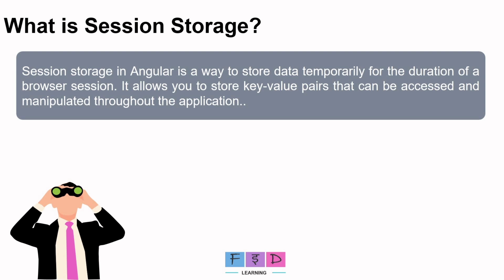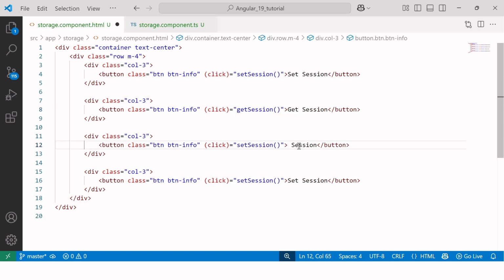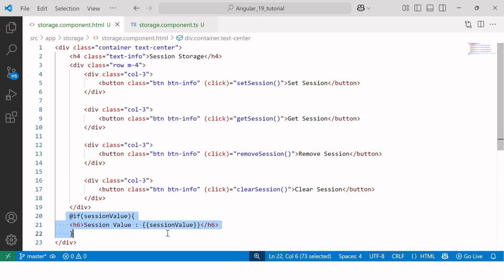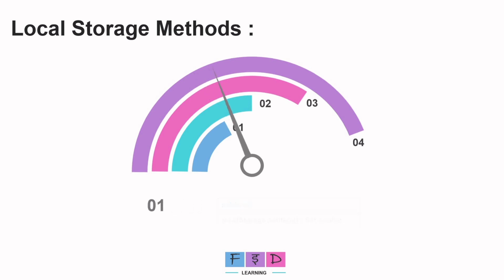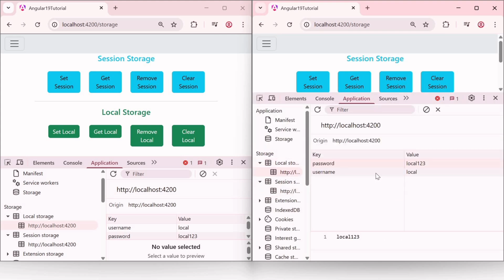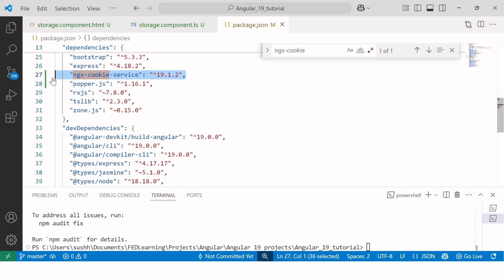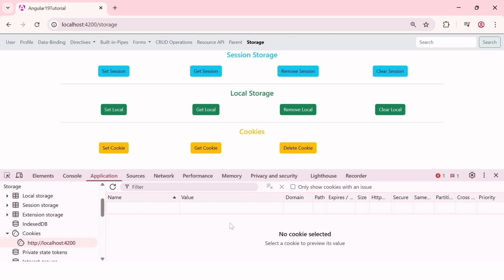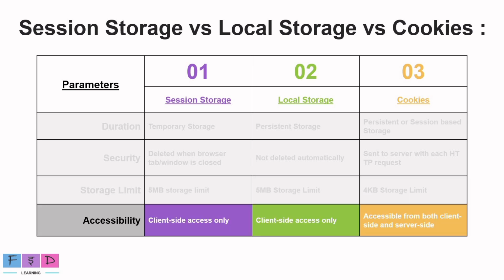#26 - Angular 19 Tutorials | Angular Data Storage | Session Storage | Local Storage | Cookies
Angular 19 Tutorials | Angular Data Storage | Session Storage | Local Storage | Cookies

In this video, we'll dive into Angular storage concepts, including session storage, local storage, and cookies, with practical examples of each.

Timestamp :
Session Storage : 00:32
Local Storage : 10:46
Cookies : 17:15